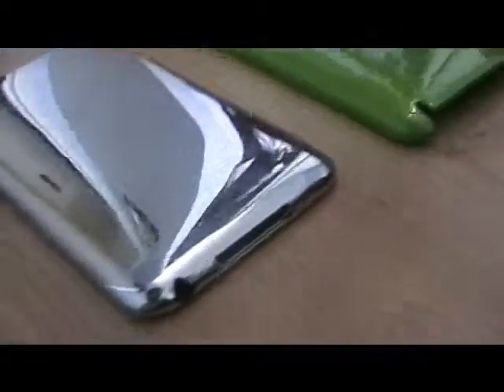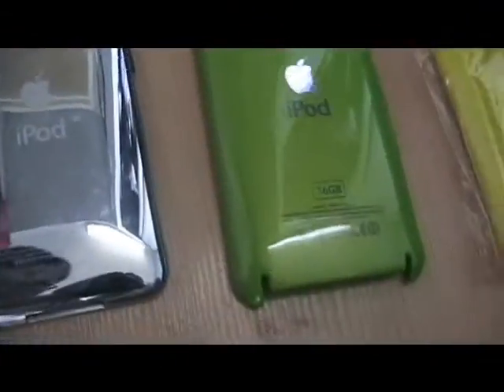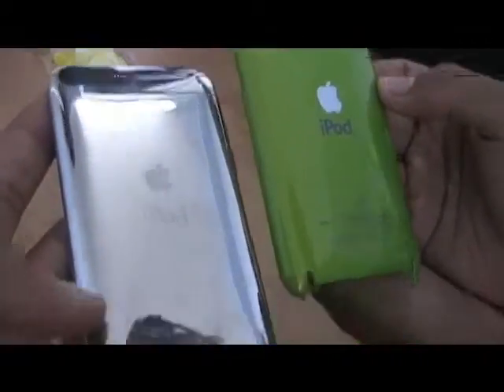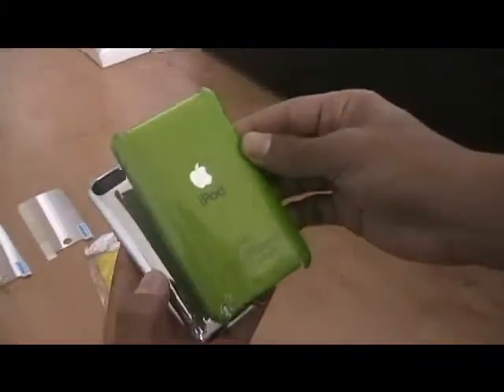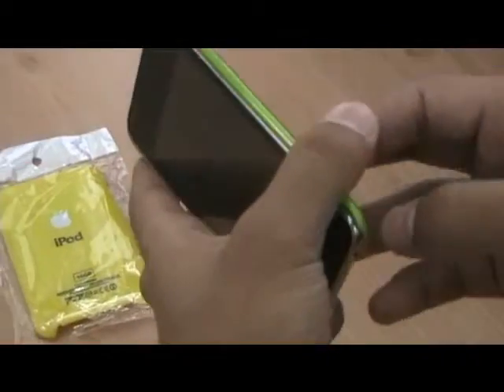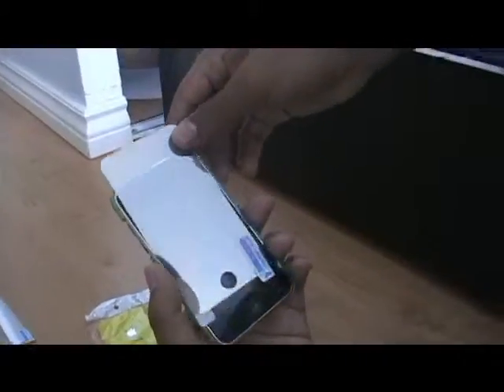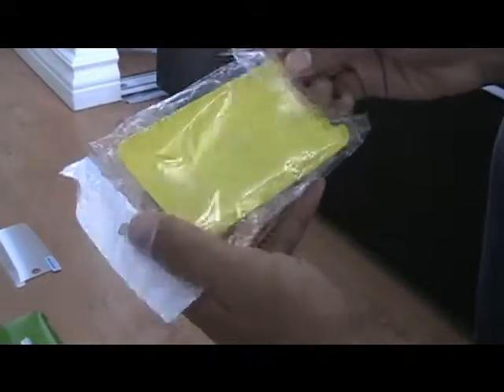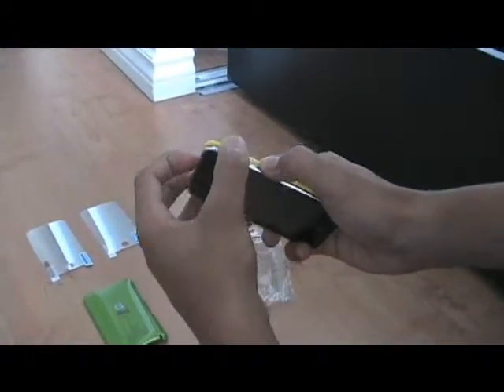Ipod Touch 2G & 3G Case Review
These are great cases to keep your itouch looking fashionable and keeps it looking slim.
Tags; iphone 4g, ipod 4g, itouch 4g, iphone 5g, ipod touch 5g, apple imac, xbox kinect